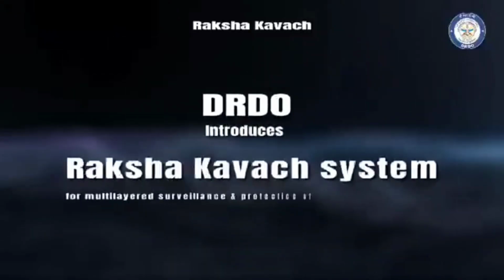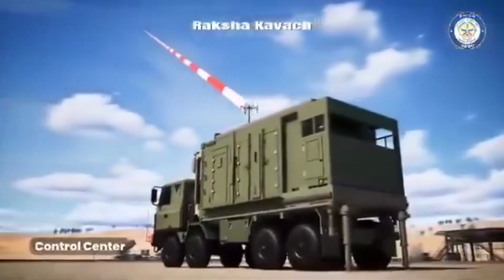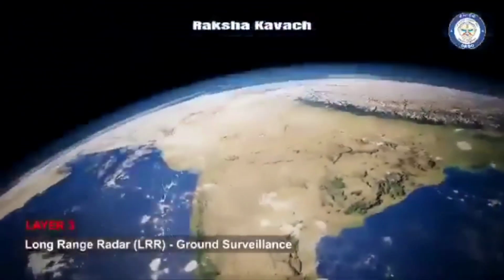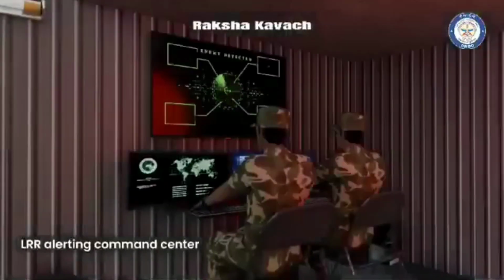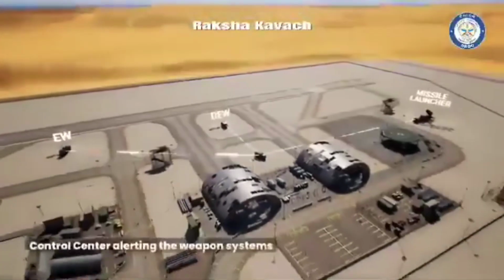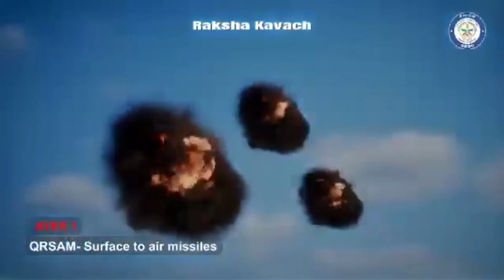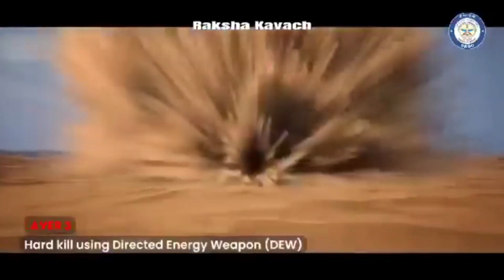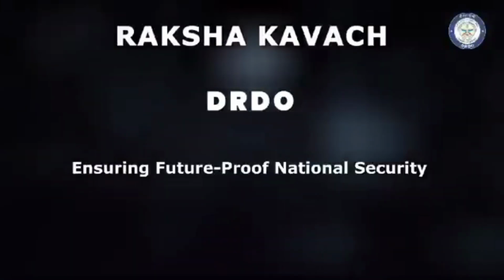How India Thwarted Pakistani Drone and Missile Attacks With Raksha Kavach | Operation Sindoor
With the bravery and resilience of Indian Army, Navy and Airforce along with Russian made S - 400, India defended its territory and citizens from Pakistani Drone and Missile Attacks With Raksha Kavach | Operation Sindoo

Video courtesy: Defence Research and Development Organisation (DRDO)